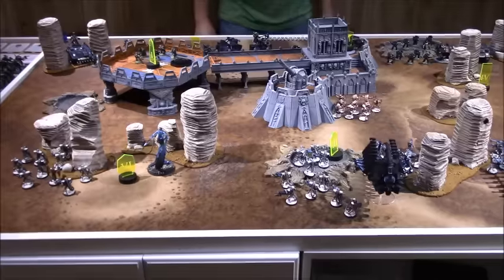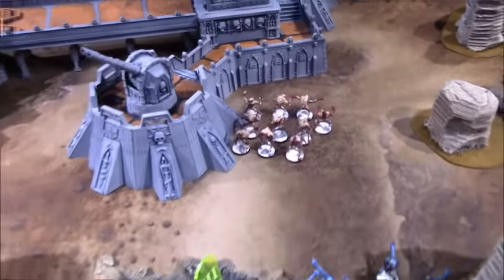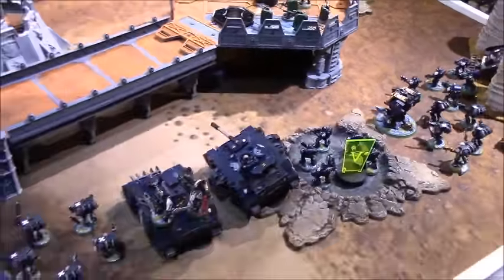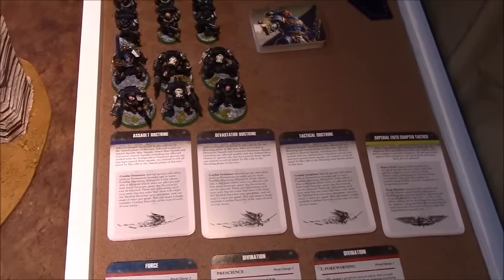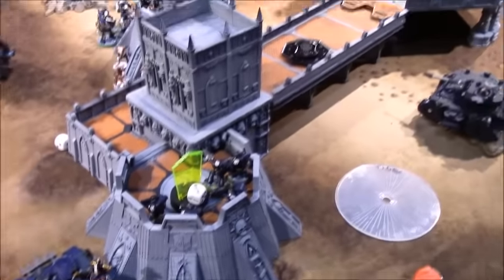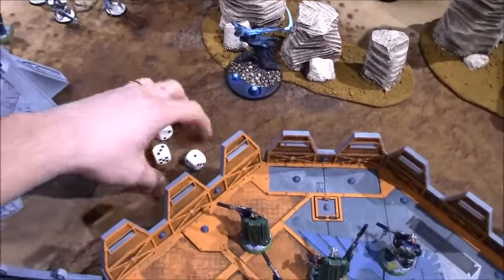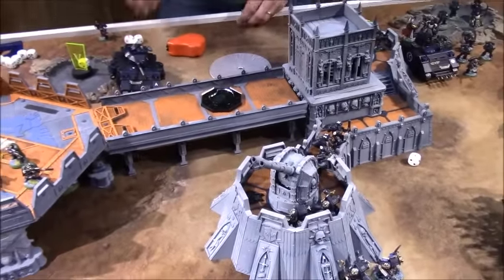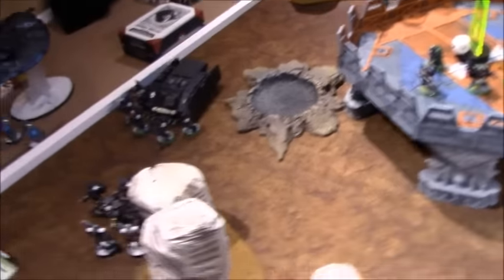Warhammer 40k Battle Report Space Marines vs Necrons - FNP Wargamers Ep 24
Check out the new lighting effects and let us know what you think!
Watch TJ's Obsidian Knights (Imperial Fists) vs Johnathan's Necrons!
Be sure to pick up your FNP Wargamers loot which will help support us!